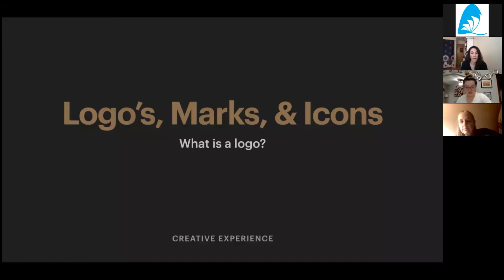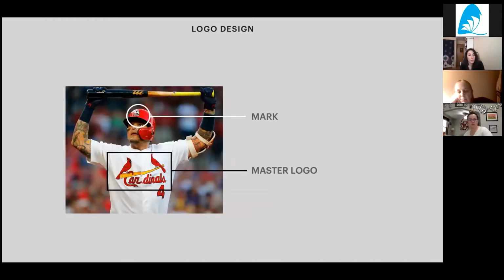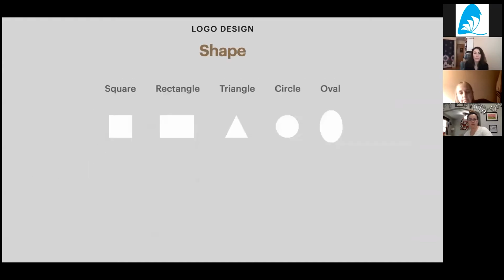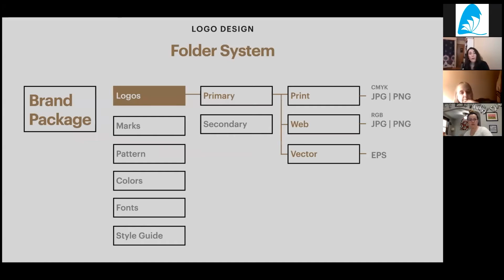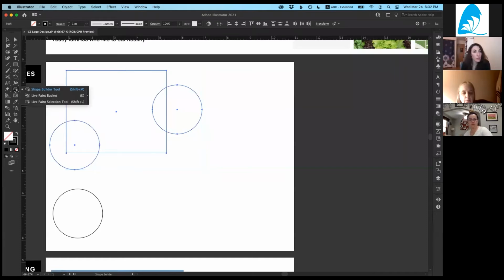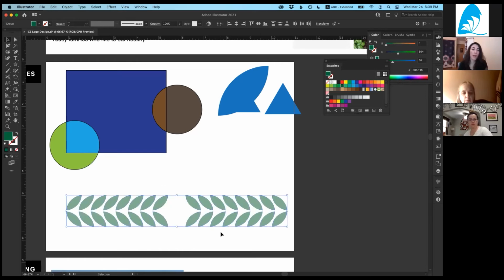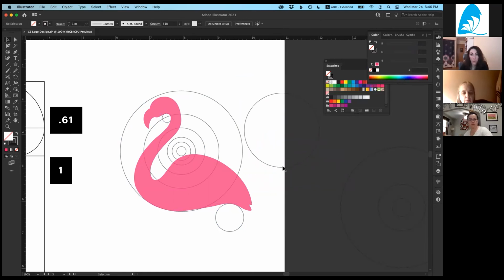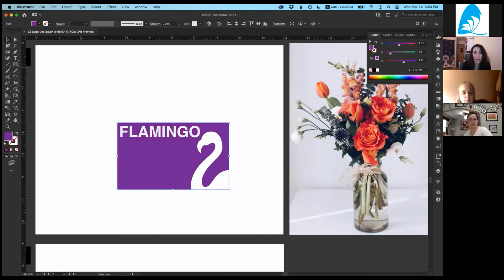Create Your Own Logo (3-24-2020)